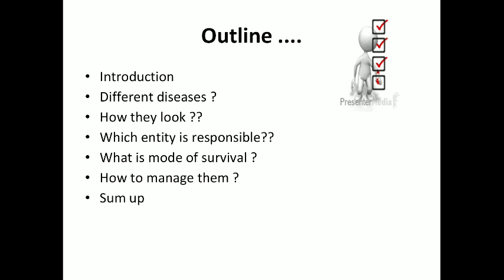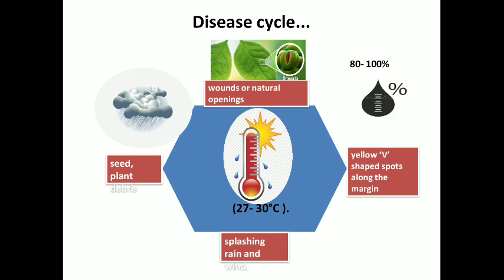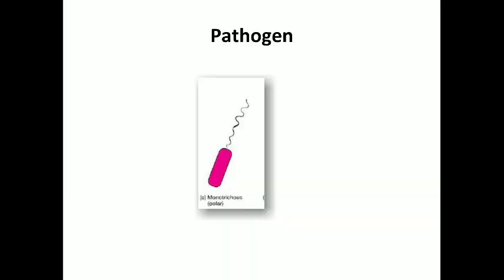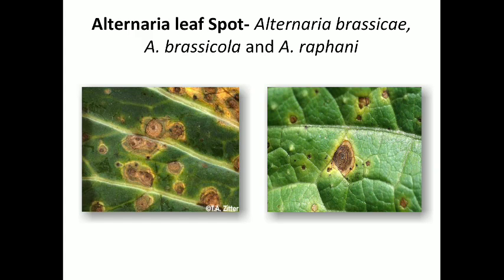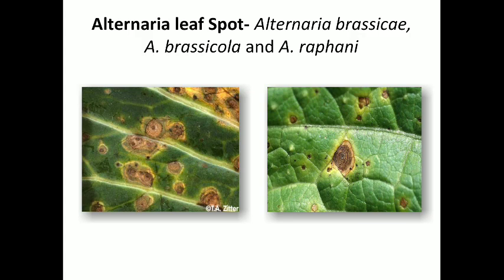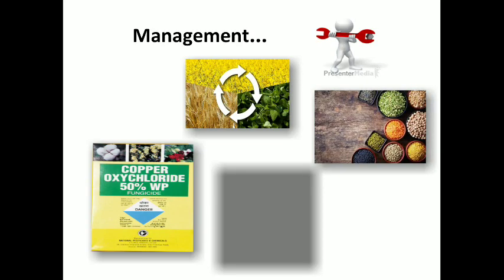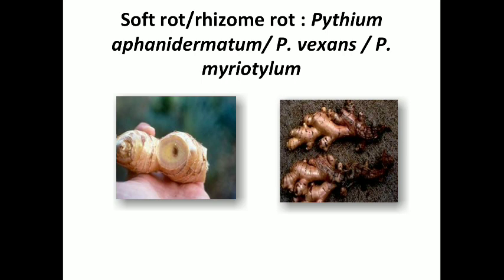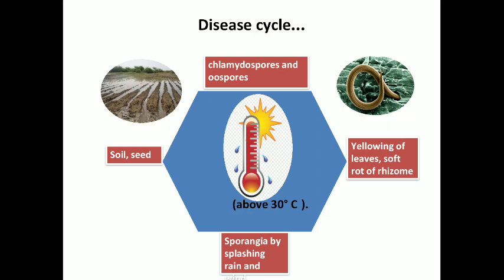Diseases of Crucifer and Ginger by Prof. N. B. Bhoknal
This video contains different diseases which attacks on Crucifer like black rot, alternaria leaf spot, also it includes soft rot of ginger.